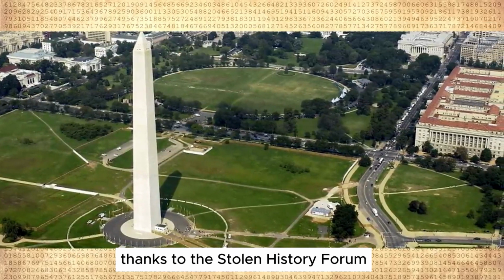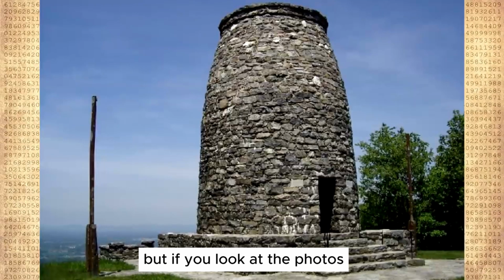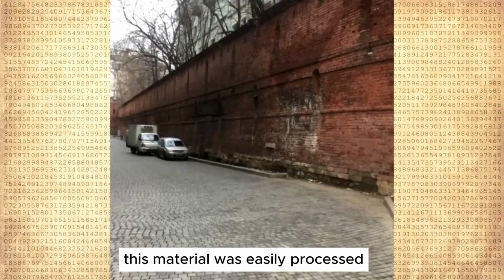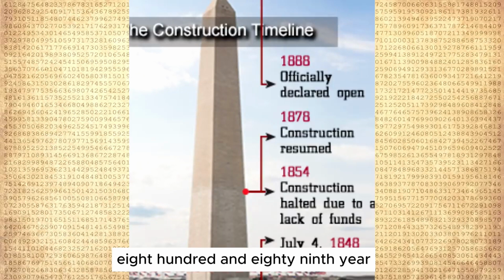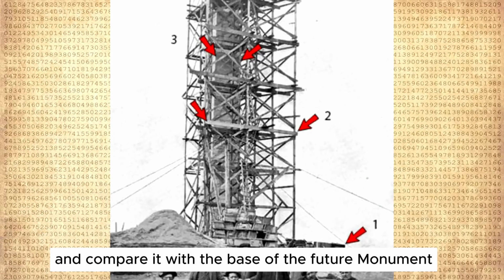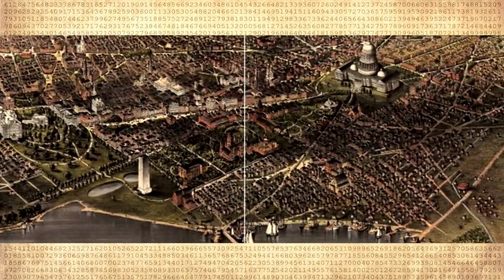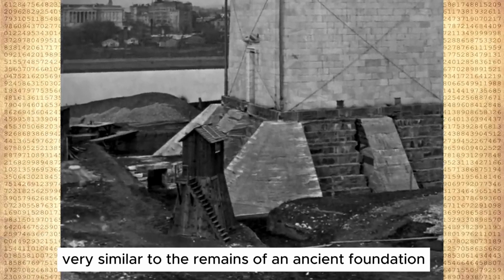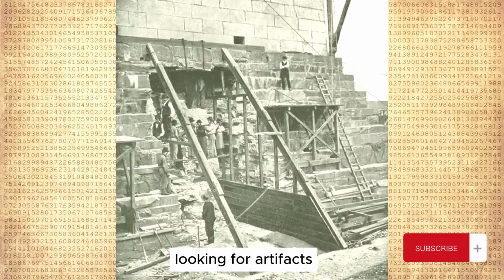The most mysterious monument#historyfacts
Stories of Pi for a Cup of Coffee
Thank you all so much for the money transferred, and it doesn’t matter whether you sent 10 euros or 100, for me these are like evaluation points for my channel.

Now, when I drink coffee, I understand that you like my channel.

Don't forget - THE TRUTH IS MUCH MORE INTERESTING THAN FICTION!
This is Yuri Kazakov's alternative history channel. Here you will learn a lot of interesting things about the events of the past and present.

THE ORIGINAL VIDEO IN RUSSIAN IS HERE:
most interesting history, ancient history facts, ancient history discoveries, world history facts, geography facts about the world, geographical facts with places,learning facts about the world